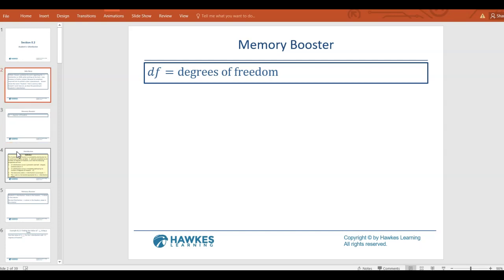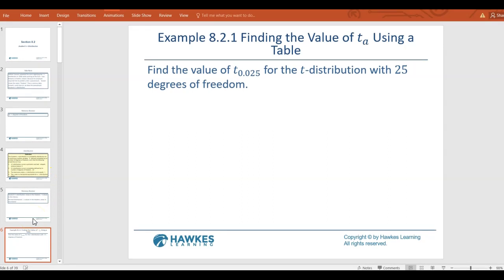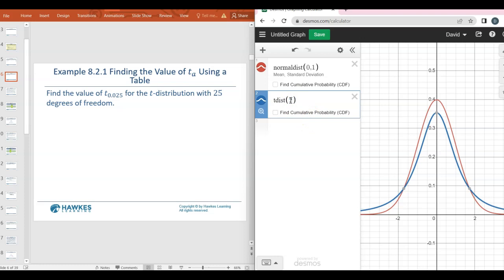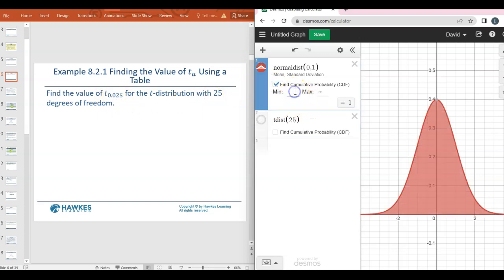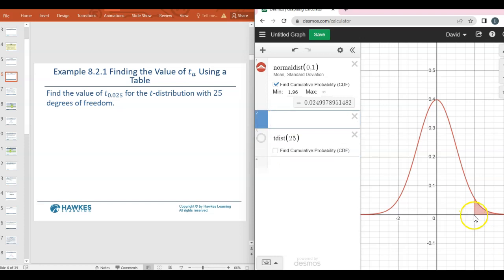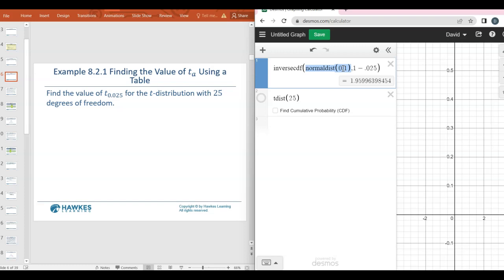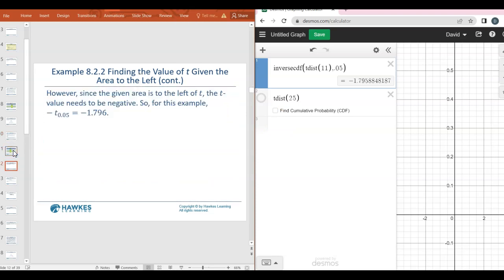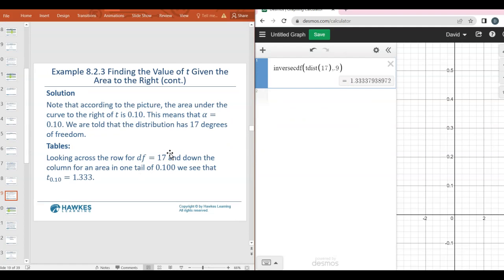Finding T Critical Values with Desmos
inversecdf can find z critical values and now it can also find t critical values.